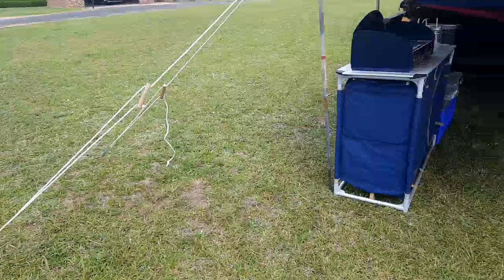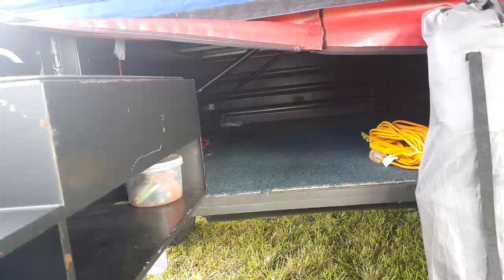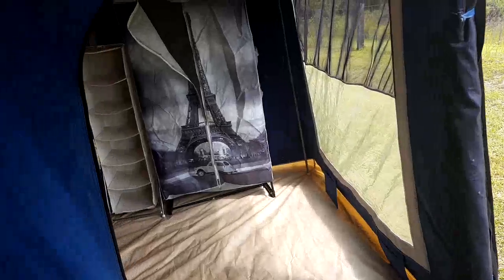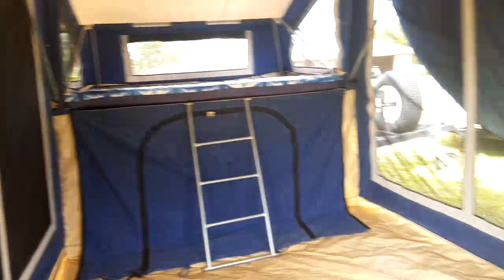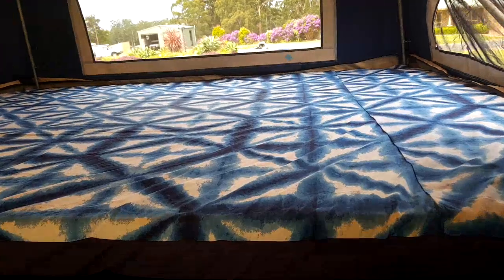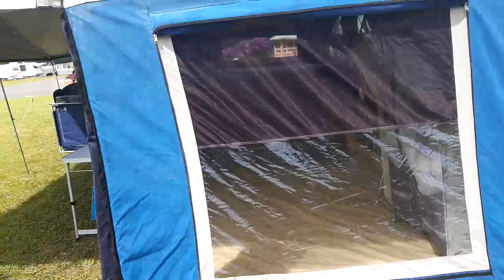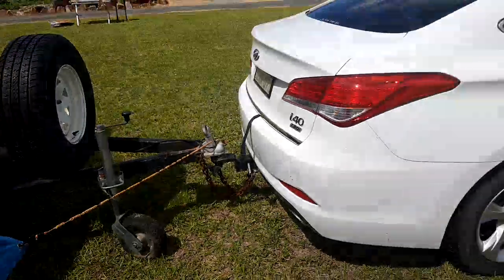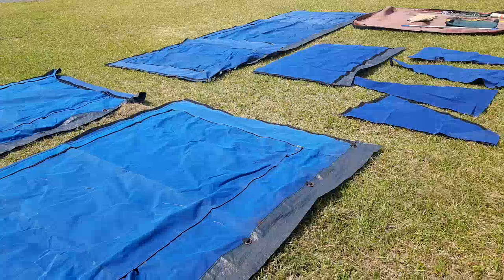Camper Trailer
EVERYTHING you see comes as part of the deal (not the car tho lol)